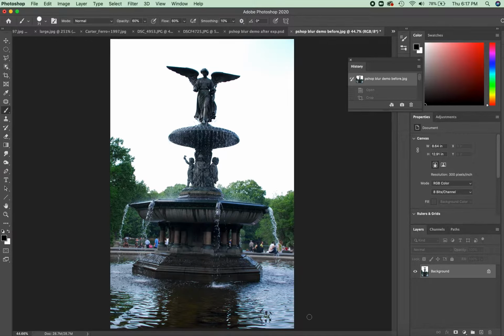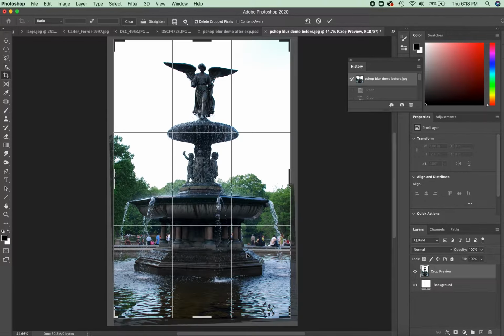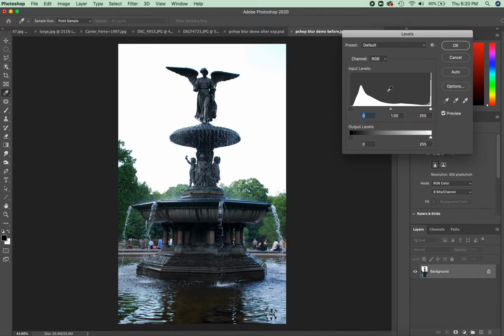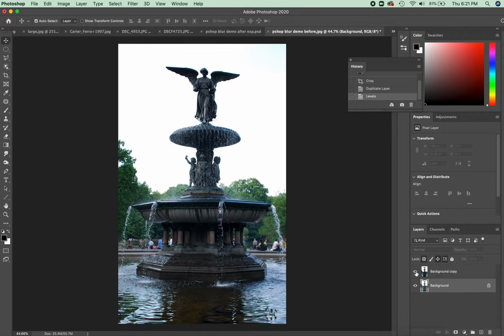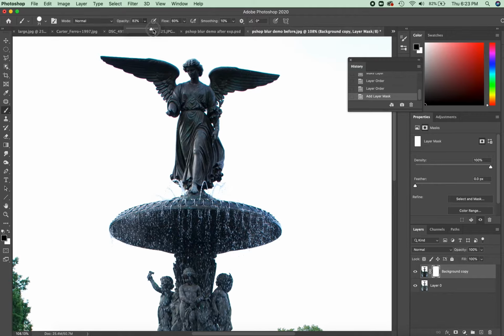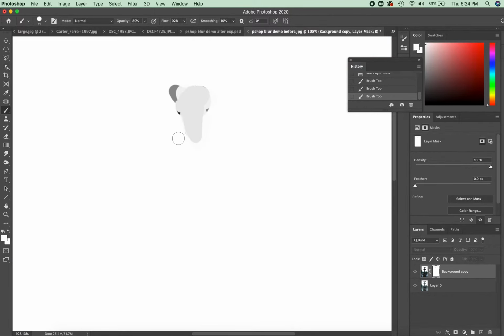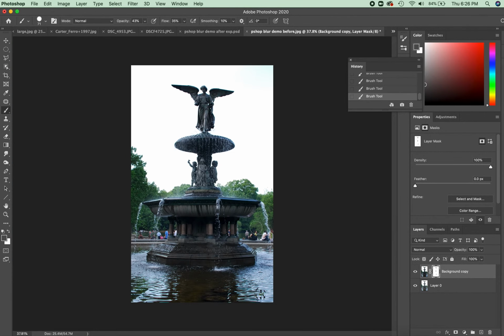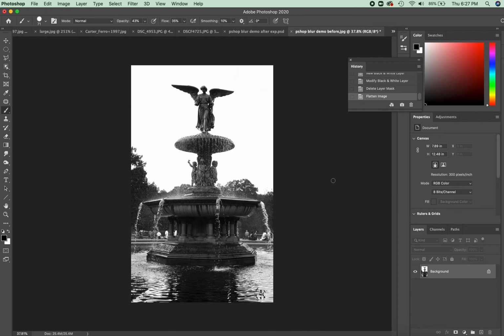Editing in Black and White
This video for Digital Photo class covers:
Straighten tool @ 0:55
Cropping @ 1:40
Selective lightening/darkening @ 2:48
Layer Mask @ 5:40
Black and white layer @ 9:15
Flattening layers @ 9:50